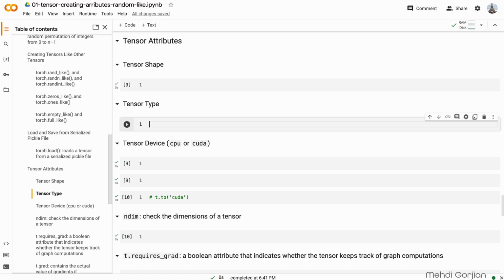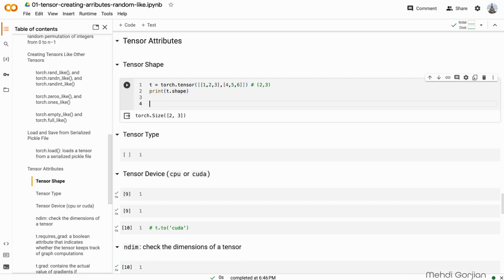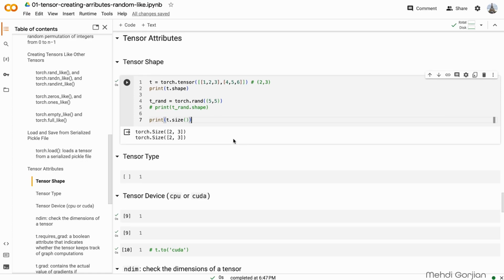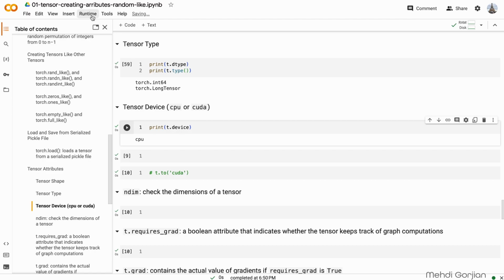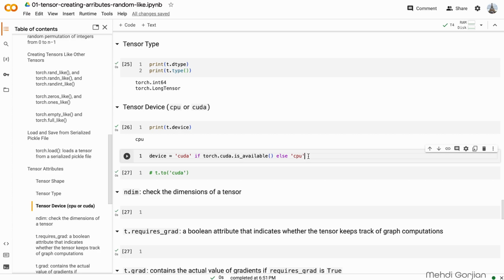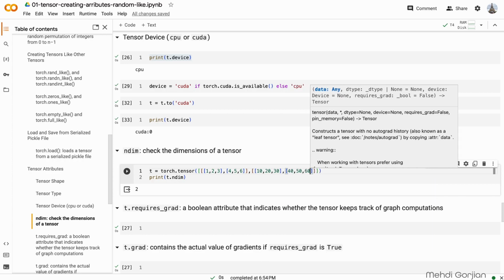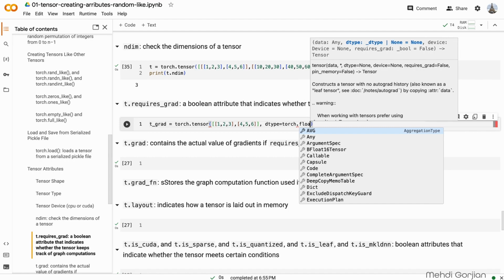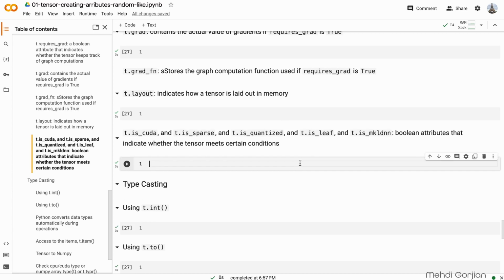05 PyTorch Introduction (Tensors)